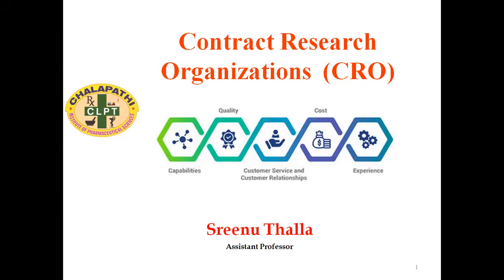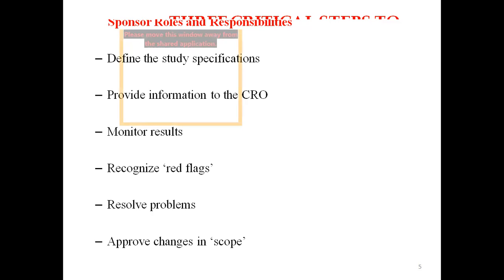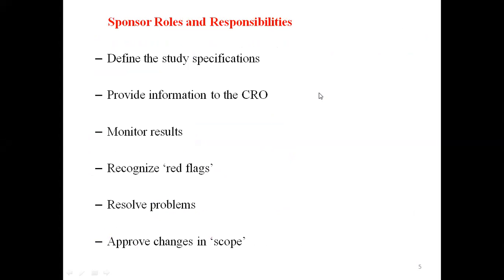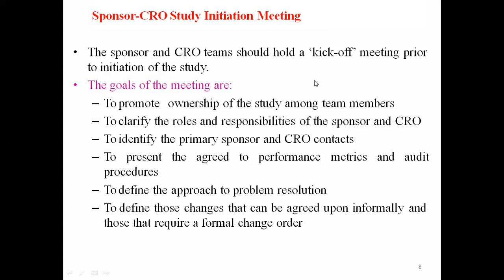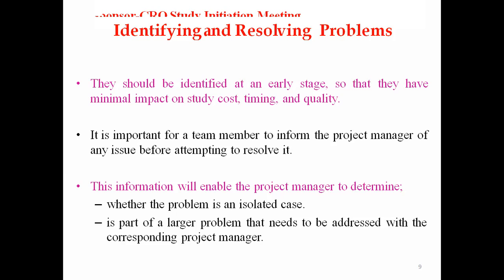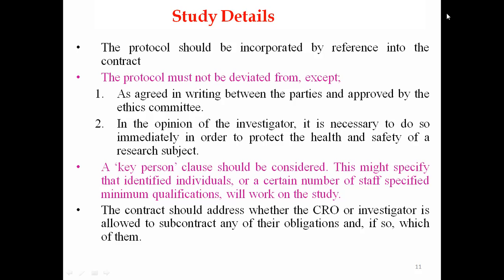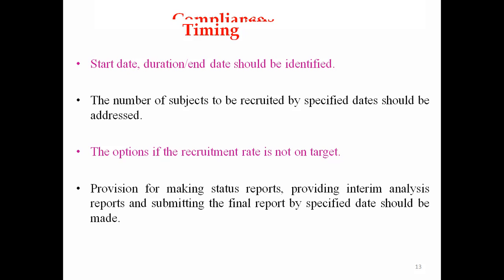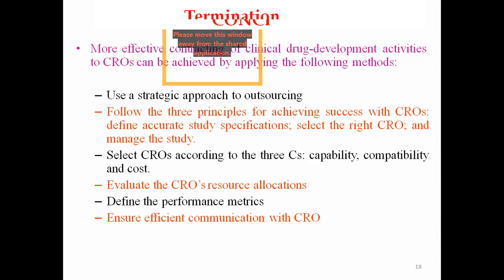CRO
Responsibilities of CRO